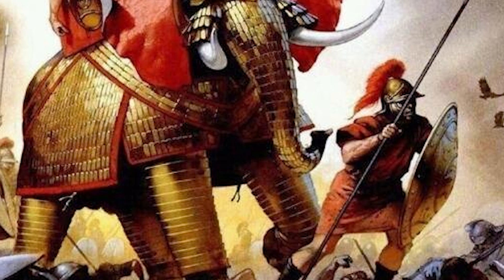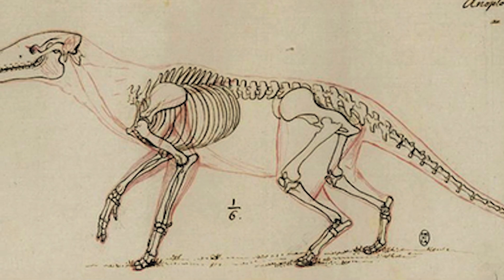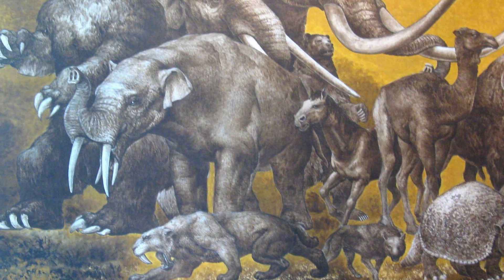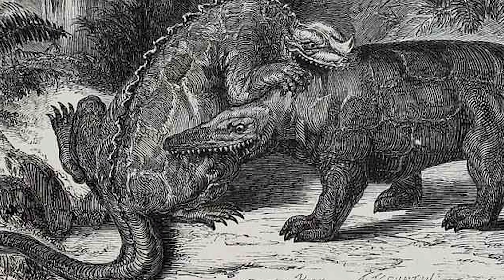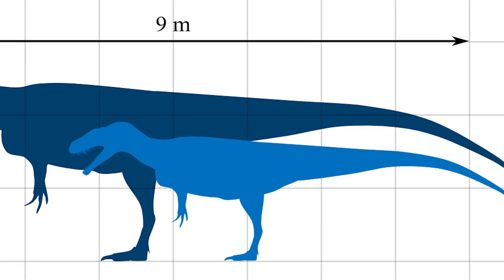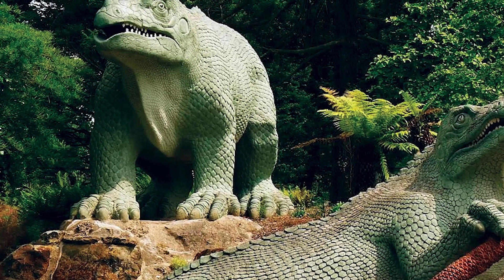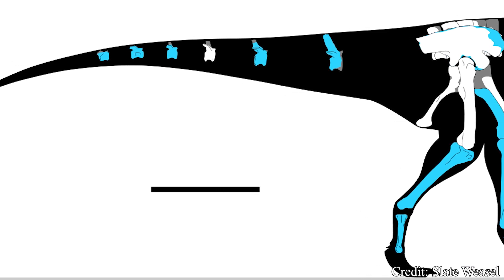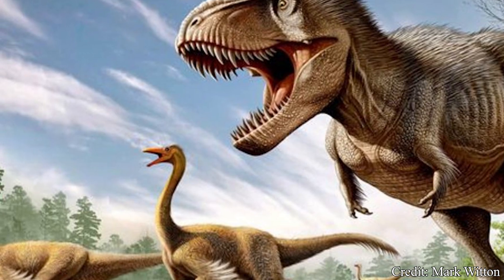Megalosaurus | The First Dinosaur Name | Dino Basics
Everyone knows what a dinosaur is. It is probably one of the most well known group of extinct animals today. Tyrannosaurus, Triceratops, Velociraptor, all household names of the dinosaur grouping. But many probably do not know of the Megalosaurus. Based purely on appearance, that isn't exactly surprising. The Megalosaurus had a fairly typical, almost boring build among theropods with few if any distinguishing characteristics. But this is not to say the Megalosaurus is irrelevant, quite the contrary. As the first member of the Dinosauria grouping, it is safe to say that the Megalosaurus is possibly one of the most important dinosaurs in paleontological history. But how did it go about becoming the first Dinosaurian? What did these early paleontologist think this creature was like? And what about this creature helped make dinosaurs what they are today? Let's find out!

Thumbnail Images:
Megalosaurus (left) - Jurassic World Evolution 2 (2021)
Megalosaurus (center) - Mark Garlick
Megalosaurus (right) - Gabriel Ugueto